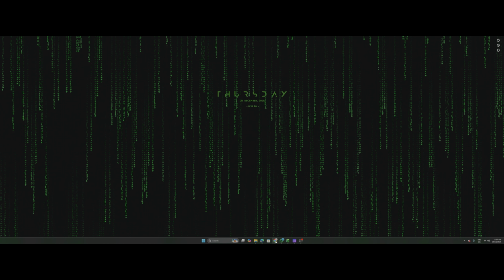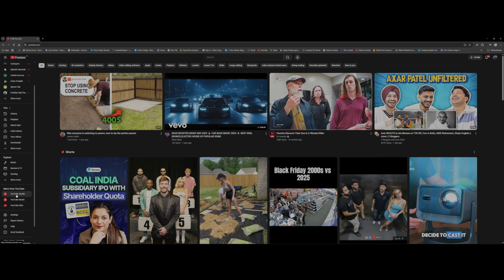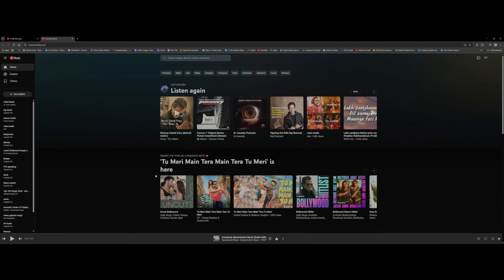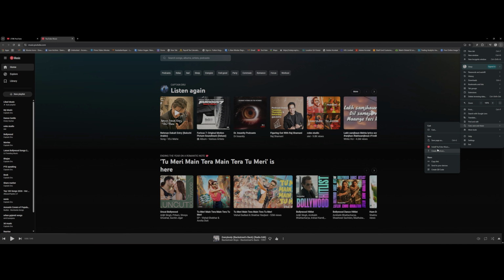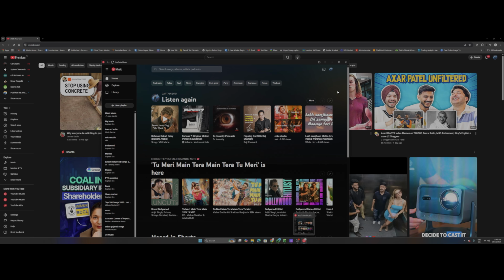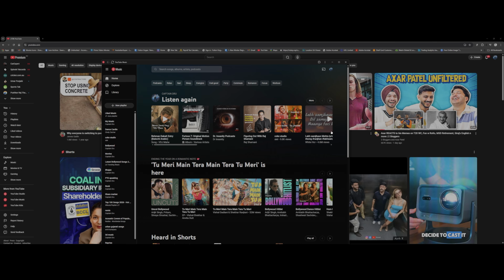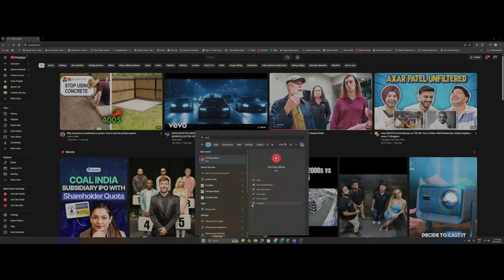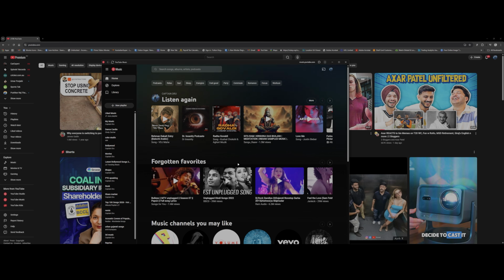YouTube Music Desktop App for Windows 10 & 11 | Free & Easy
In this video, I’ll show you how to install the YouTube Music app on Windows 10 and Windows 11 for FREE.

You don’t need any cracked software, third-party apps, or risky downloads. This is the official and safest method to get YouTube Music as a desktop app on your Windows PC.

🎵 Why install YouTube Music on Windows?
✔ No need to keep a browser open
✔ Faster performance
✔ App-like experience
✔ Works on Windows 10 & Windows 11
✔ 100% FREE

📌 What you’ll learn in this video:
• How to install YouTube Music as a desktop app